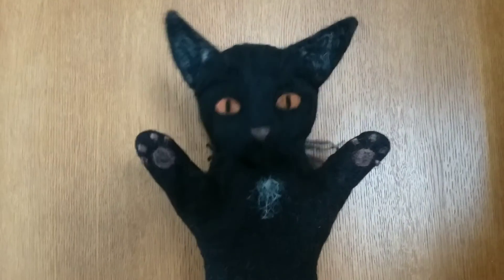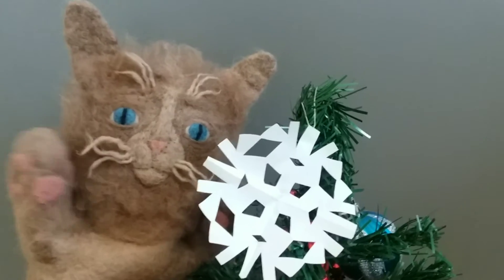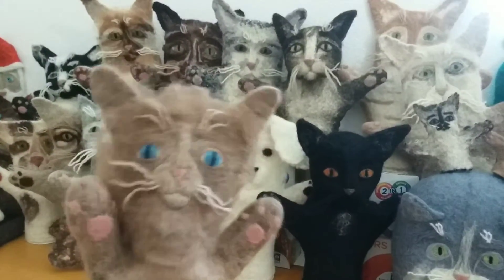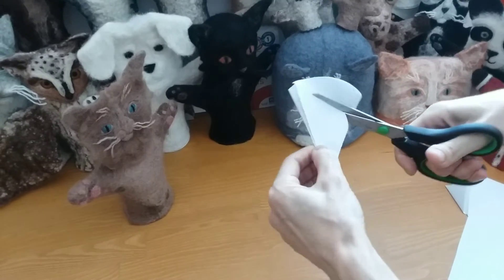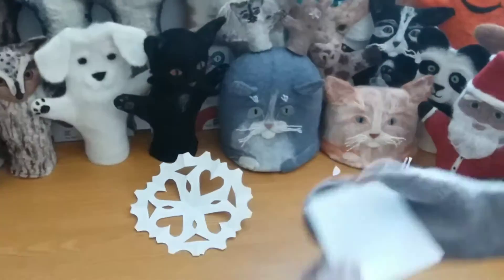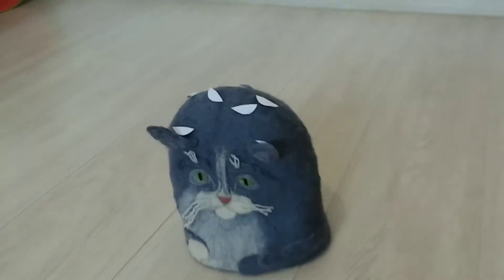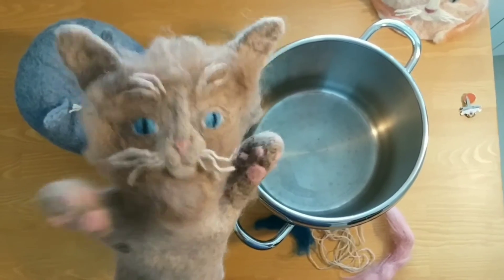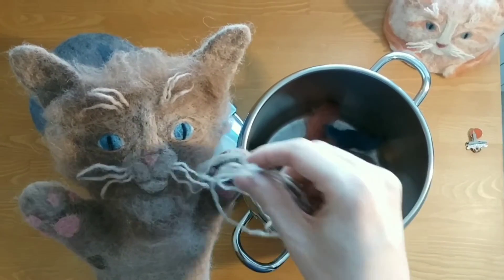A Snowday in Omaha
These puppets teach us how to make a paper snowflake for the winter holidays.